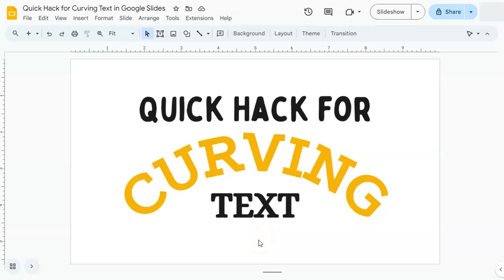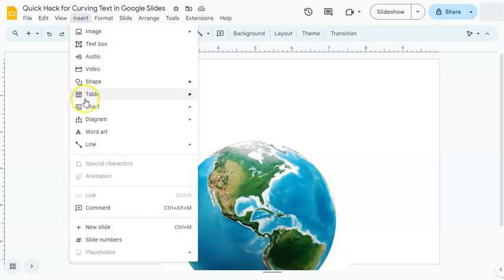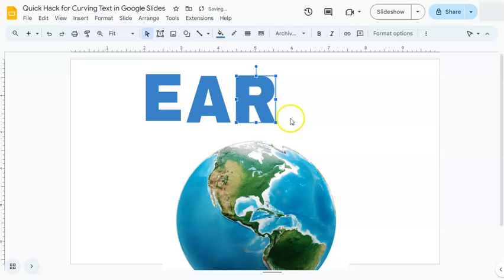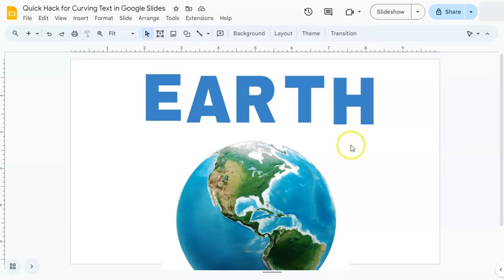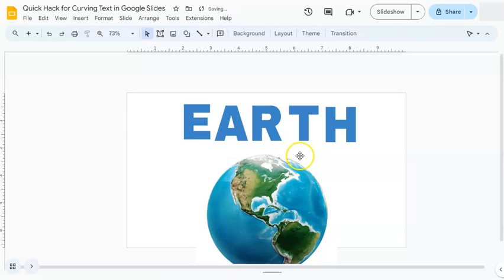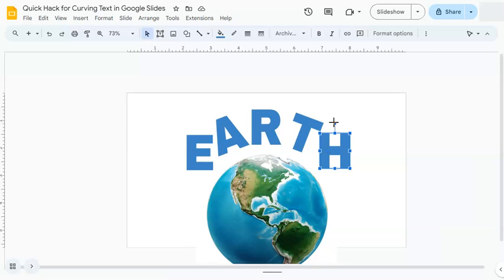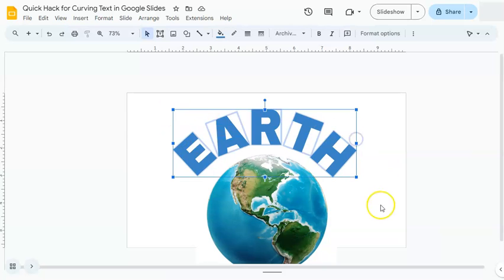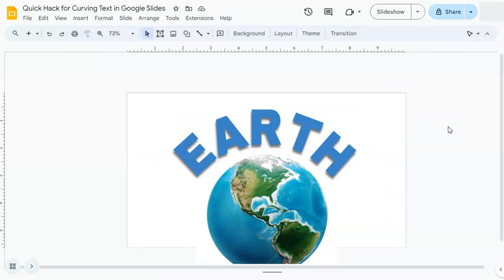Quick Hack for Curving Text in Google Slides (No External App)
In this video, learn this quick hack for curving text in Google Slides!

Transform your presentations with stylish, eye-catching curved text that captivates your audience from the start. Whether you’re a student, educator, or professional presenter, this simple yet effective technique will take your slides to the next level. Learn how to customize the curve to fit your design needs and create stunning visual effects effortlessly. Say goodbye to boring, straight text and hello to dynamic presentations that stand out.